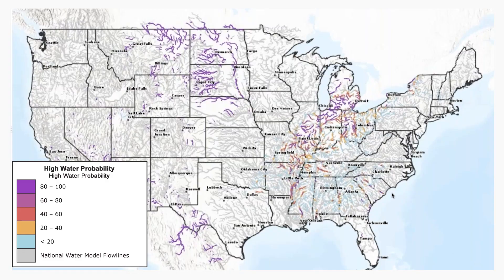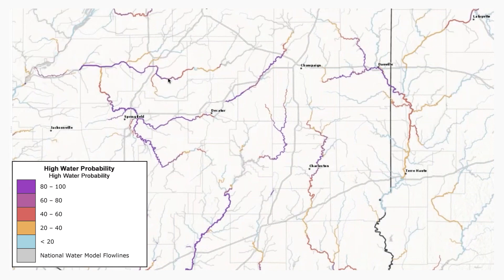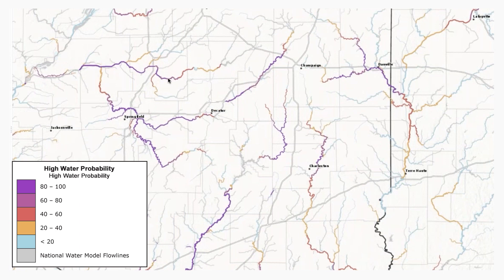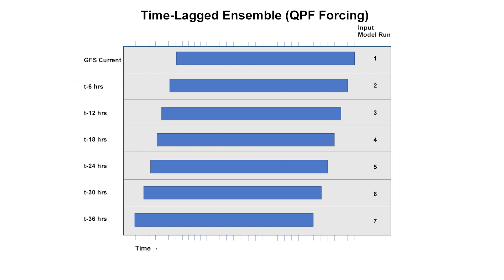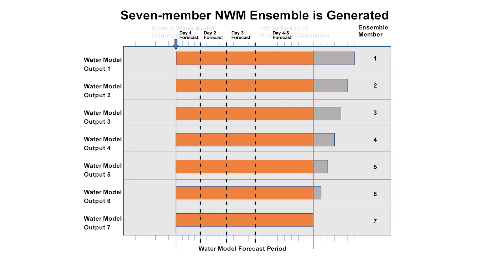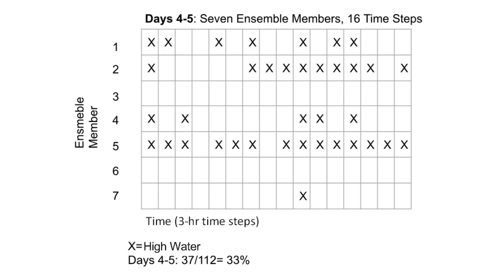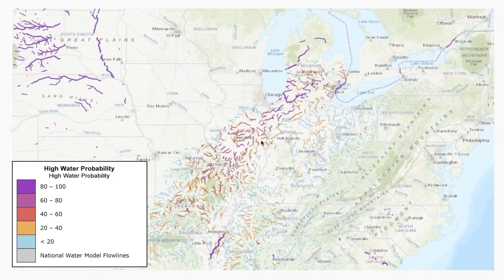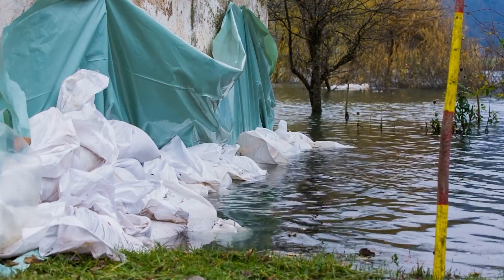NWM 5-Day High Water Probability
The NOAA National Water Model (NWM) 5-Day High Water Probability service provides useful probabilistic guidance about high water conditions to support risk assessment and help in communicating forecast confidence. This video describes this forecast visualization service, how it is produced, and how to use the service alongside other services.